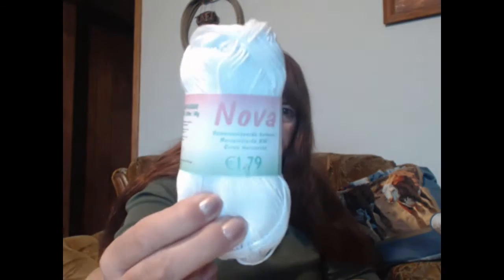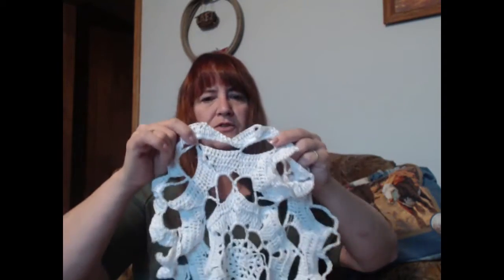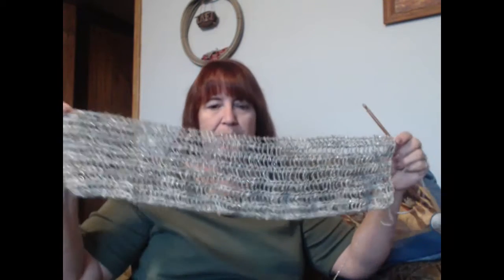SFF Take 2 - more projects